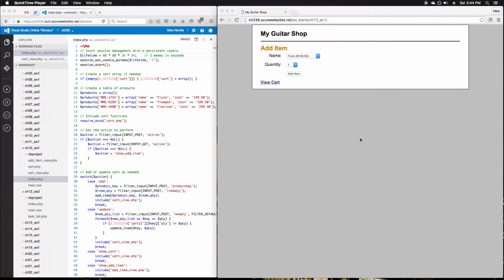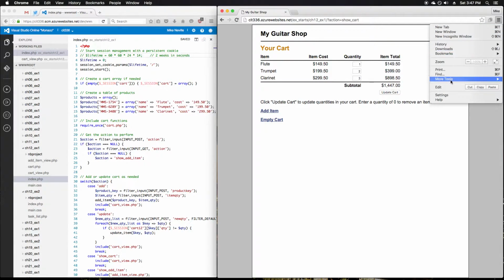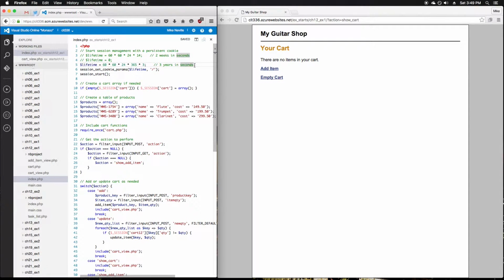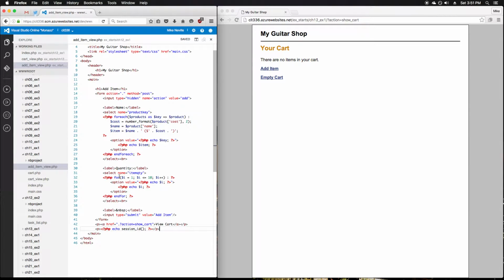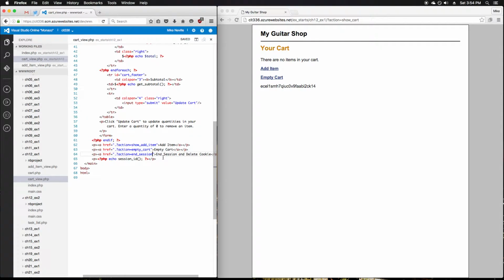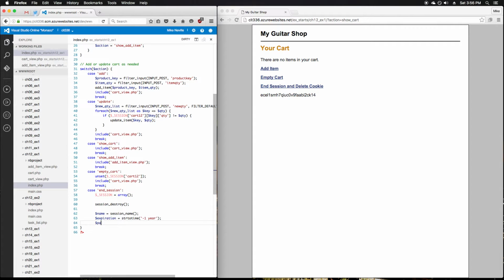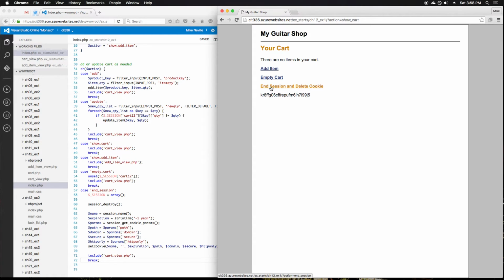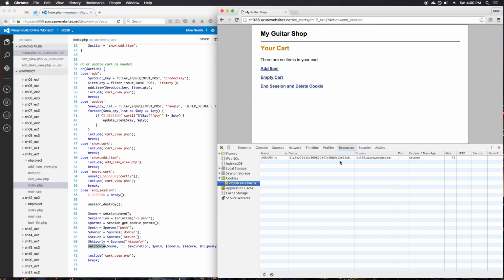Exercise 12-1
From Murach's PHP & MySQL